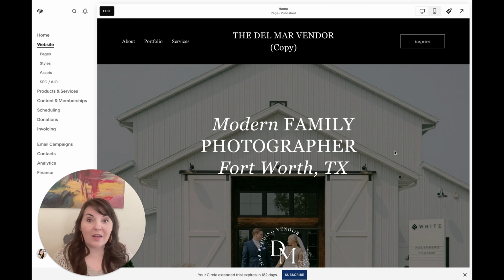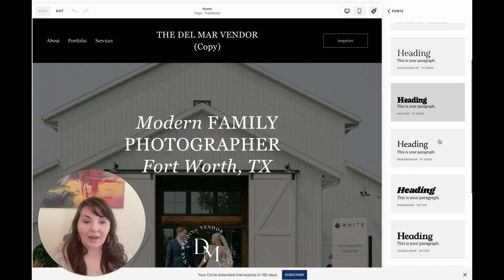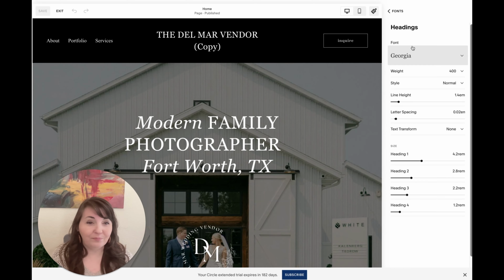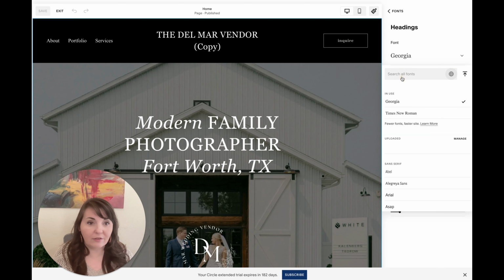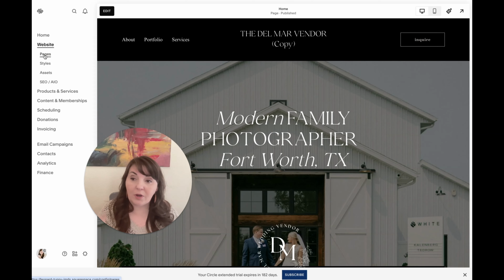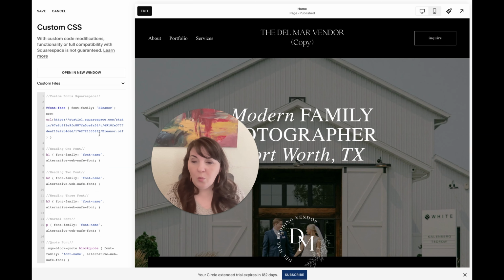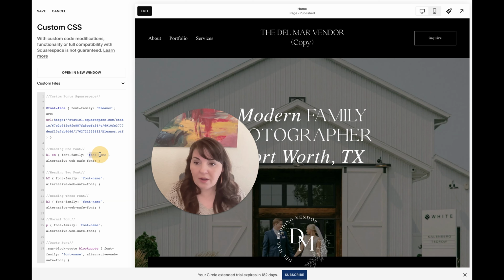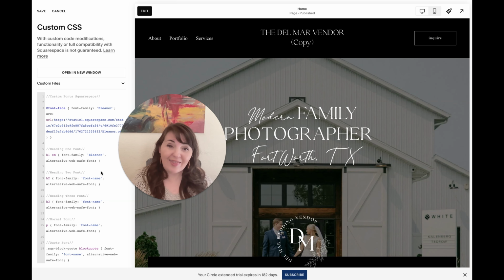Custom Fonts Without Code? Squarespace Finally Gets It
Squarespace now supports custom fonts natively! Finally eliminating the need for custom code. In this tutorial, I demonstrates how to easily upload and apply custom fonts to your Squarespace website. The step-by-step tutorial shows how to change all heading fonts, adjust font settings, and work with different font formats.

Bonus, if you want to add a secondary heading font you will still need to use custom CSS. Watch my original video on how to add custom fonts as a secondary font using the italics "em" for inline or use the H3 of H4 for your secondary font.

00:00 Introduction and Exciting News
00:47 Navigating Squarespace Fonts
01:50 Uploading Custom Fonts
03:55 Secondary Heading Font Customization with CSS
06:18 Conclusion and Additional Resources